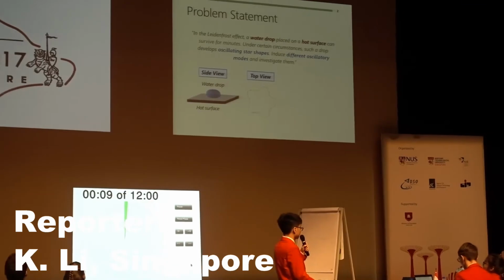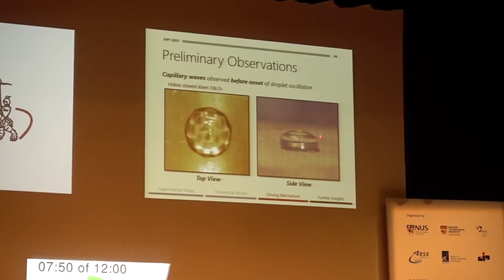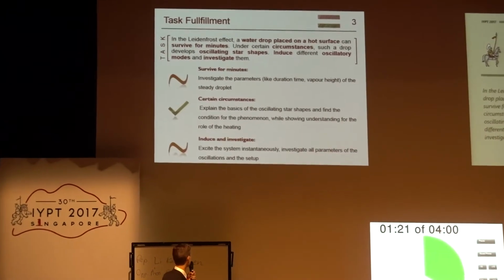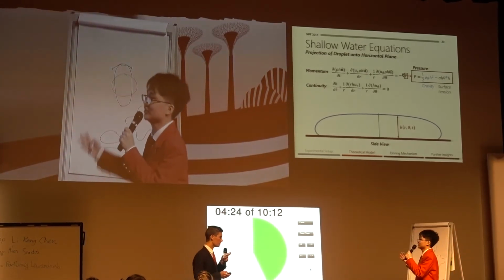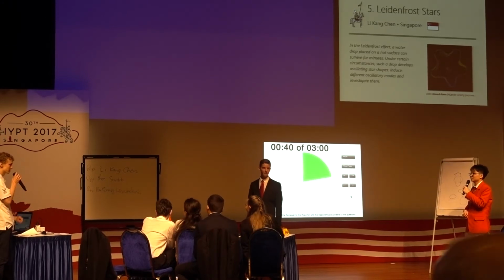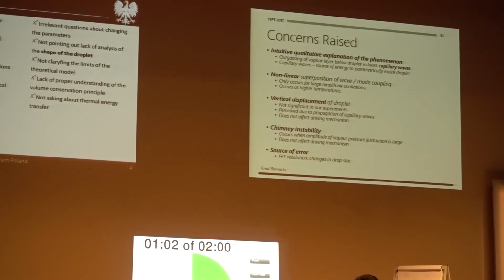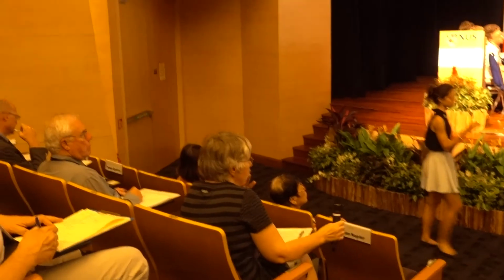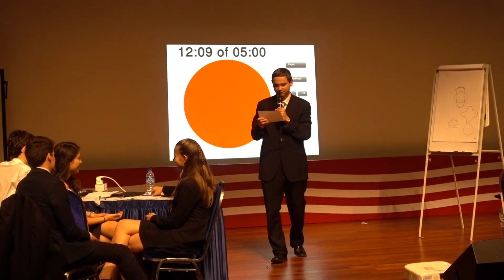The 30th IYPT 2017, Final Physics Fight 4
The 30th IYPT 2017
Final Physics Fight 4
Problem: 5. Leidenfrost Stars
Reporter: K. Li, Singapore
Opponent: S. Áron, Hungary
Reviewer: B. Lewandowski, Poland